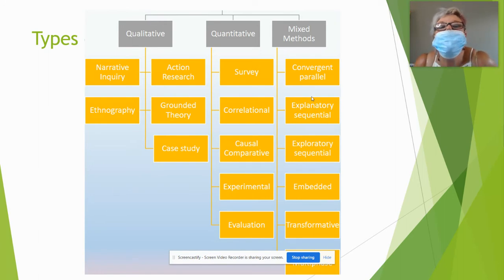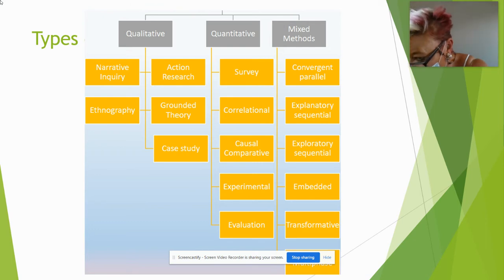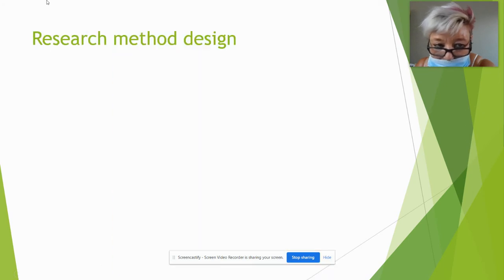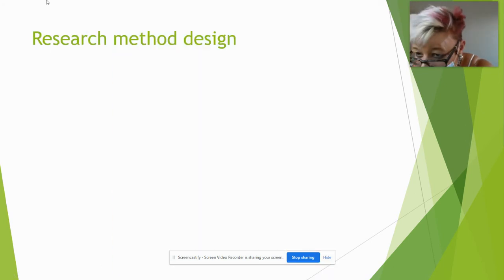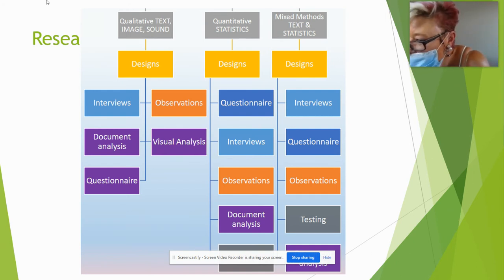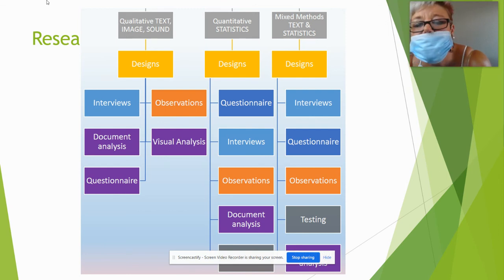Research Methods in Leadership part2